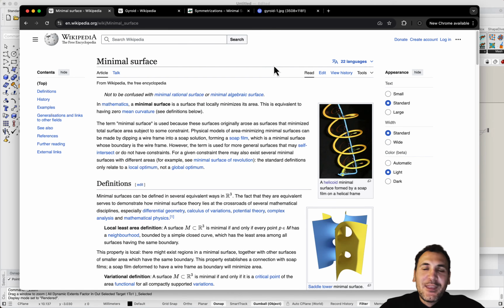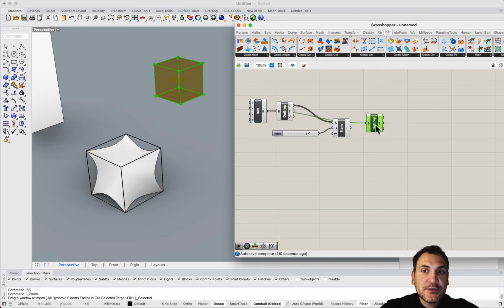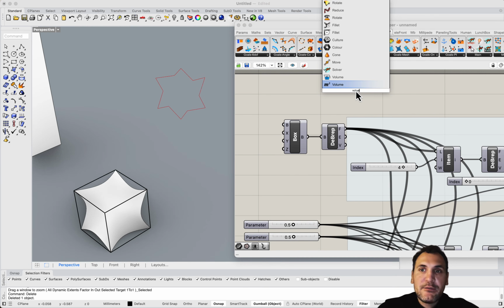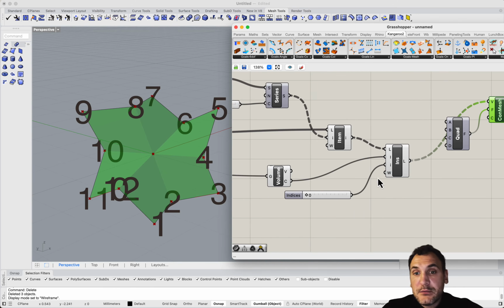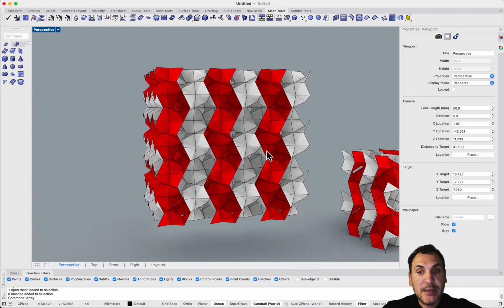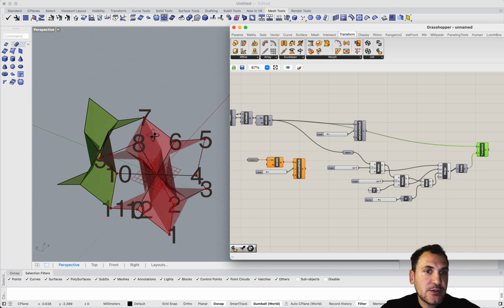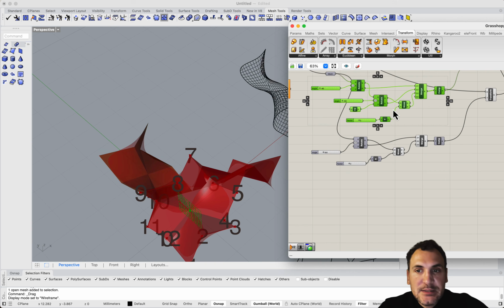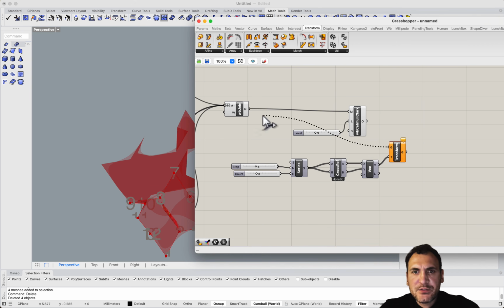Minimal Surfaces / Constructing Gyroid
📢 Constructing a Gyroid Surface in Grasshopper – Parametric Design & Topology Study! 🔄✨

In this tutorial, I’ll show you how to construct a gyroid surface in Grasshopper, breaking it down into mesh quads and building it parametrically. The gyroid is a fascinating triply periodic minimal surface with applications in architecture, structural design, and fabrication.

✅ Understanding gyroid topology and studying real-world examples.
✅ Breaking down the surface into mesh quads for better control and refinement.
✅ Constructing the gyroid form parametrically in Grasshopper.
✅ Applying transform operations to generate copies using a modular approach.
✅ Exploring design applications, such as fabrication, optimization, and form-finding.

### Bonus Tips
💡 Learn how to manipulate the gyroid’s periodic structure for different densities and patterns.
💡 Use transform operations to seamlessly tile the gyroid in 3D space.
💡 Experiment with different meshing techniques for structural and fabrication purposes.

This tutorial is perfect for architects, designers, and computational creators interested in complex surface generation and modular systems. Whether you’re working on architectural facades, structural lattices, or experimental geometry, this workflow will give you the tools to explore gyroid surfaces in Grasshopper. 🚀

👉 Have questions or want to see more complex parametric surfaces? 💬

Let’s build intricate gyroid surfaces together! 🌍🌀